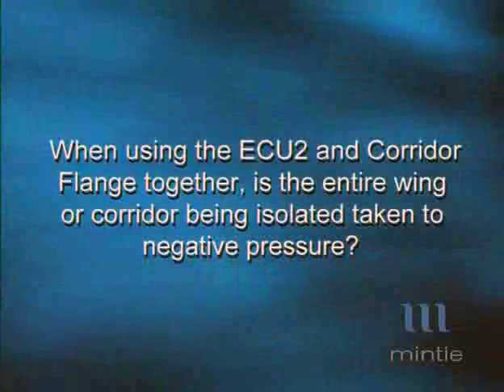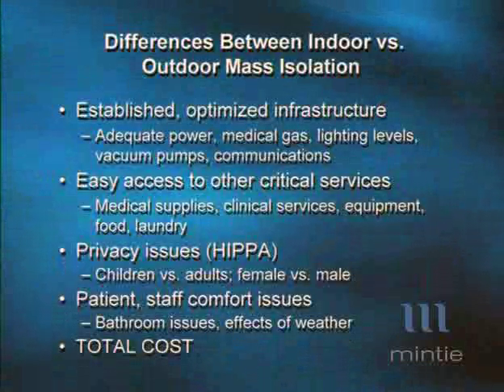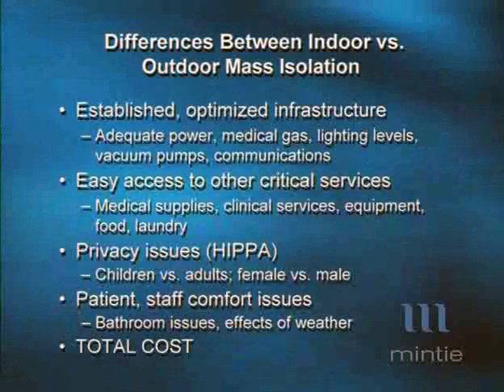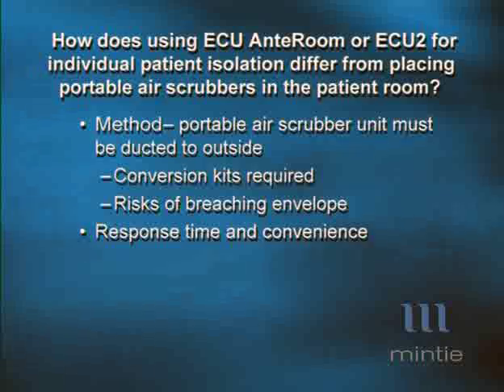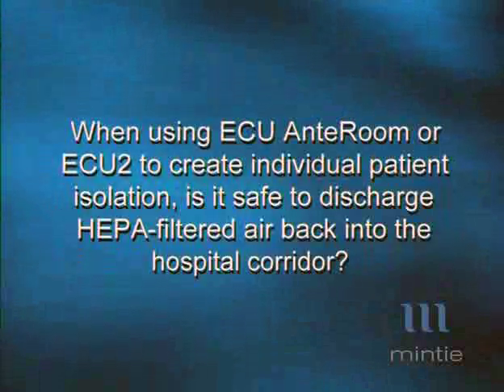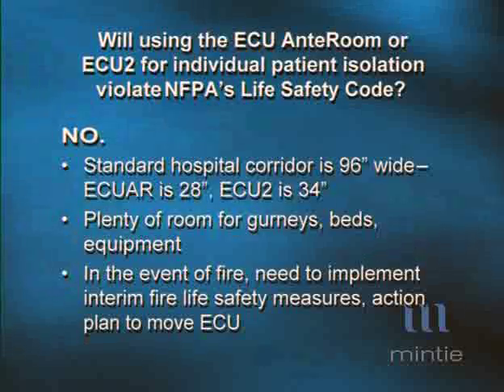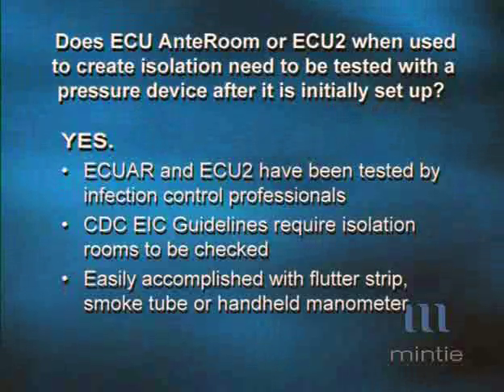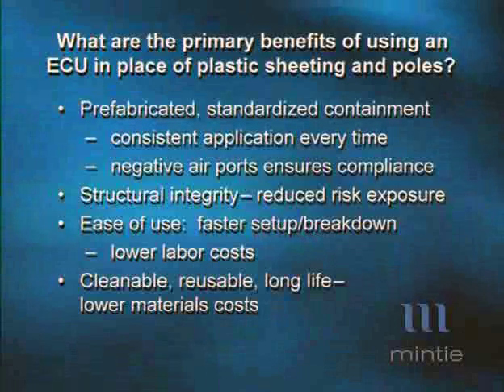Mintie Technologies - Frequently Asked Questions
Mintie Technologies Frequently Asked Questions, FAQ